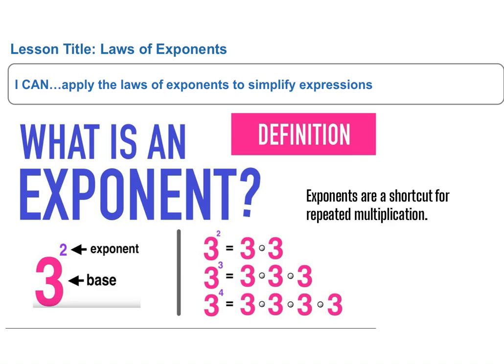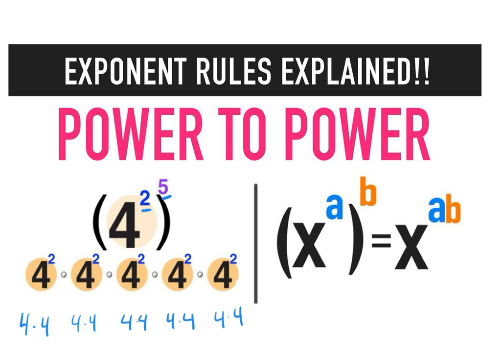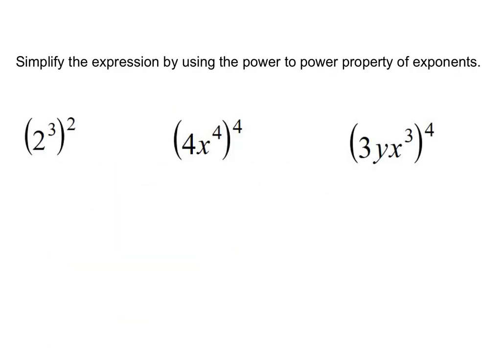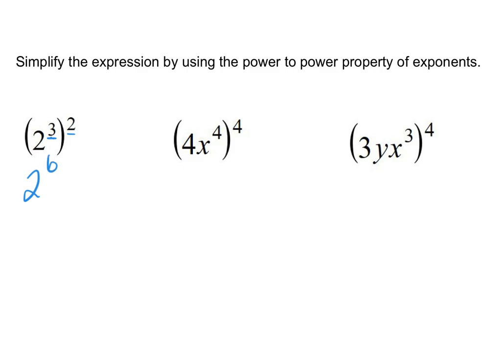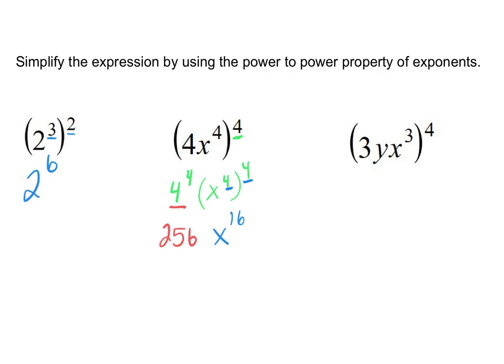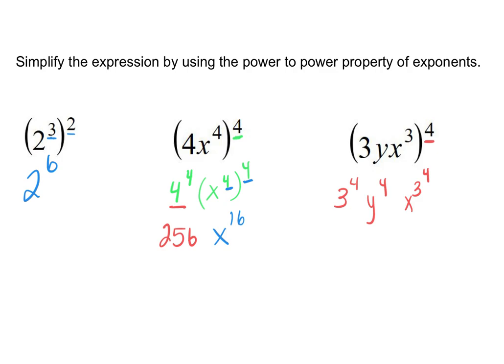Power to Power